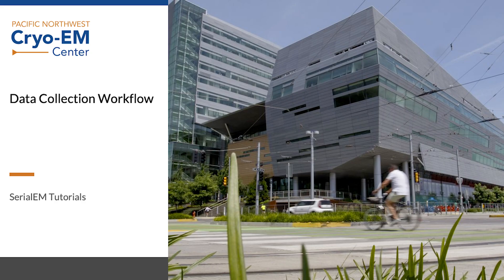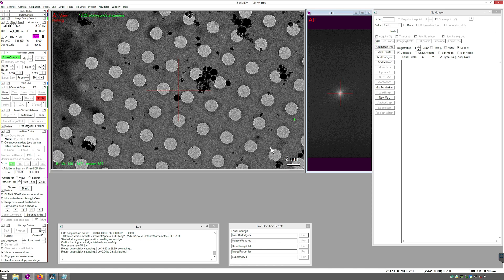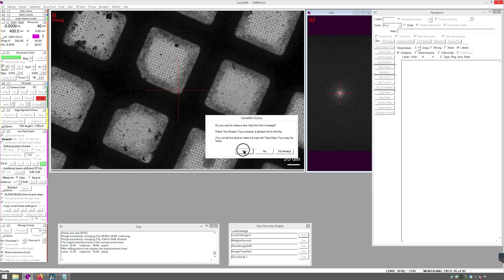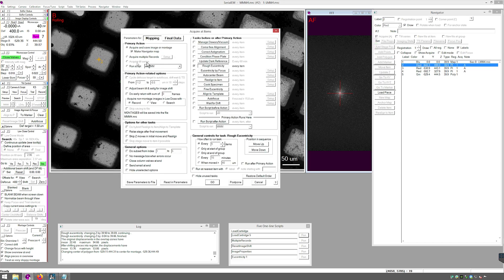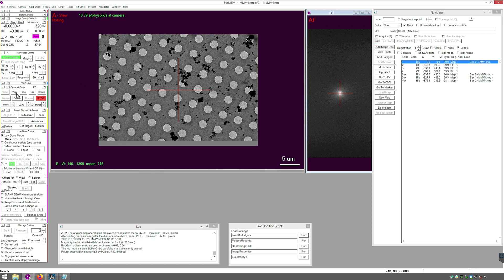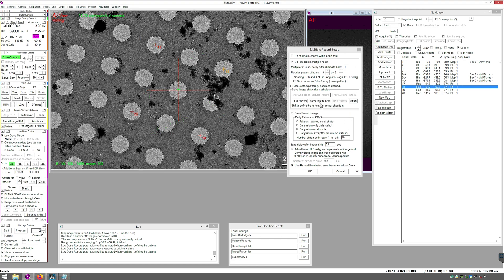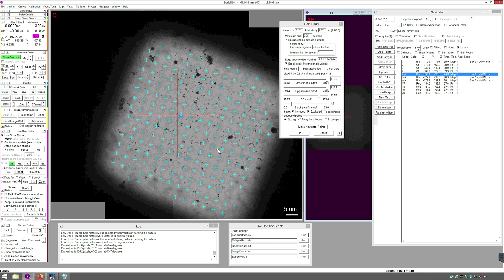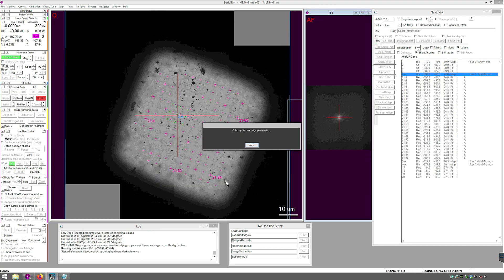Data Collection with SerialEM at the Pacific Northwest CryoEM Center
Overview of our SerialEM Data Collection Workflow on our 300KeV Krios.

== Chapters
0:00 Introduction & Central Gridsquare Eucentric Height
1:08 Low Mag Montage Collection Start
5:04 Find and Collect Medium Mag Montages
8:40 Set Autofocus Position
10:50 Multiple Records Setup - Multishot Parameters
13:20 Adding Targets with Hole Finder
16:16 Starting Automated Acquisition

PNCC hosts semi-monthly online workshops on cryogenic transmission electron microscope operation.

The Pacific Northwest Center for Cryo-EM (PNCC) is a state-of-the-art electron microscopy user facility funded by the National Institutes of Health Common Fund and operated jointly by Oregon Health & Science University and Pacific Northwest National Laboratory. Our mission is to serve researchers from a diverse range of backgrounds to tackle the most challenging scientific problems and train the next generation of cryo-electron microscopy specialists and users.